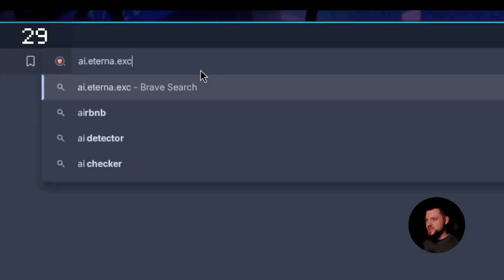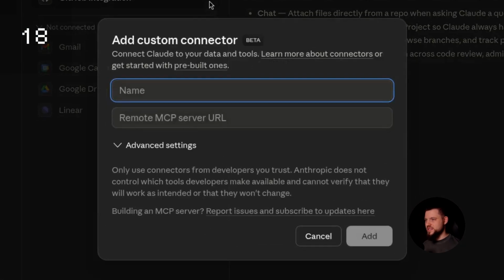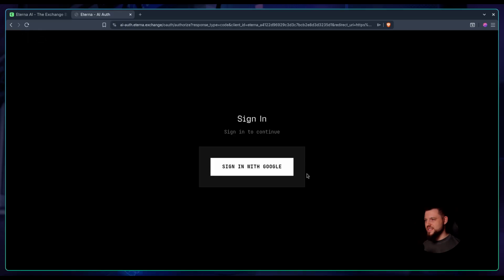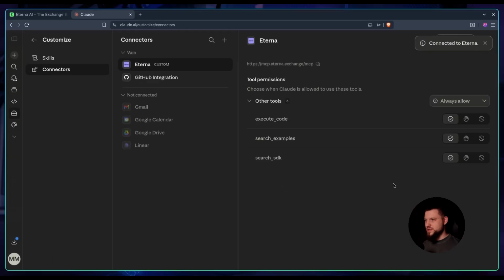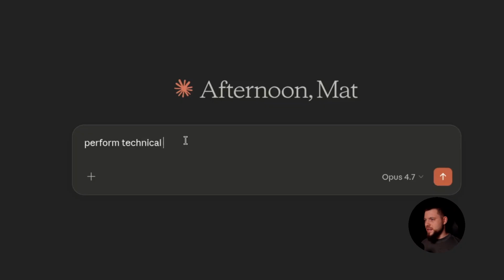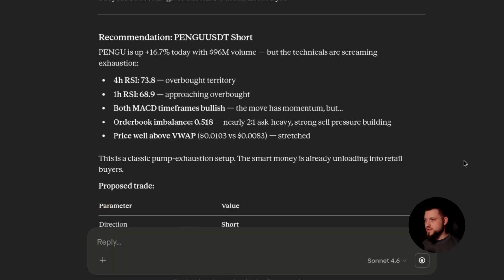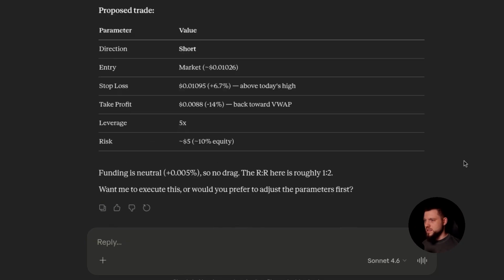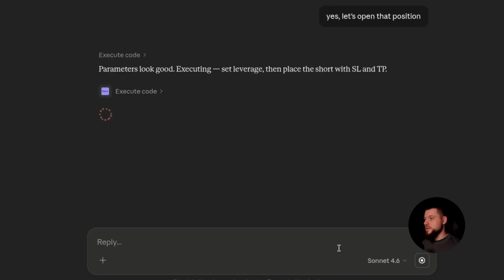From Zero to AI Trading Agent in 30 Seconds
The barrier to entry for AI trading agents just hit zero.

Eterna AI removes the friction that stops most users before they even begin.
No KYC forms. No API keys. No config files.

Just connect, launch, and let AI interact with live markets through Eterna.

Join the upcoming Eterna AI workshop:
30/04, 4 PM CEST

Eterna - Trust the Signal.